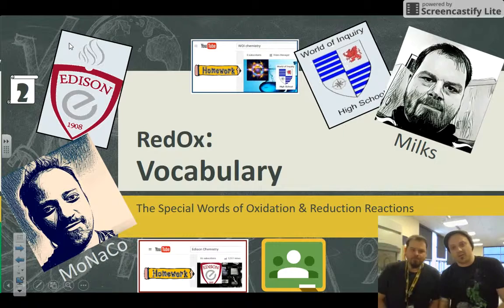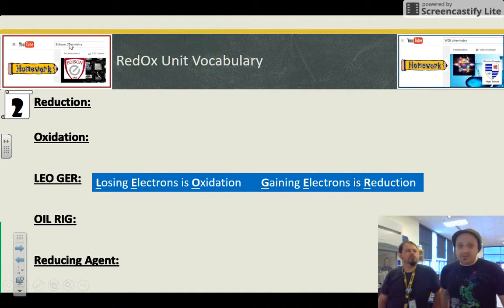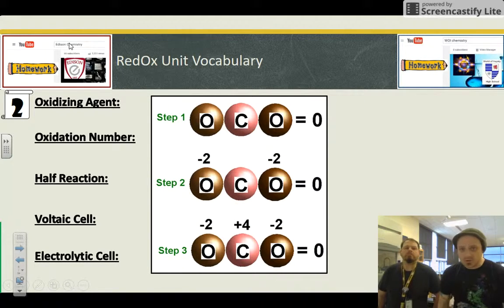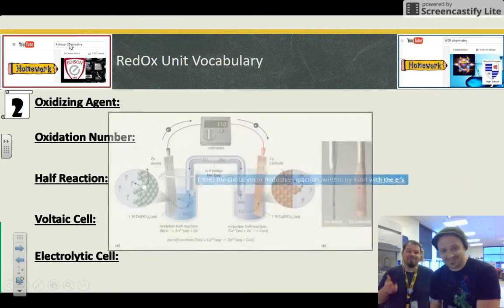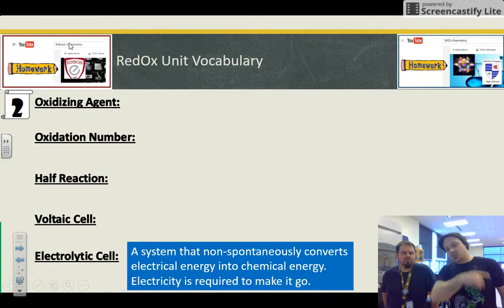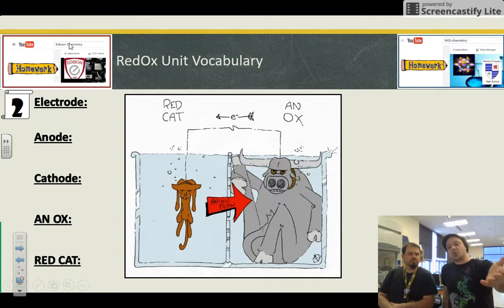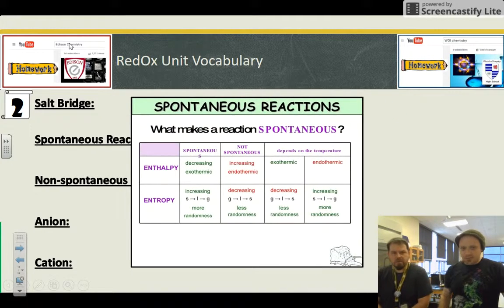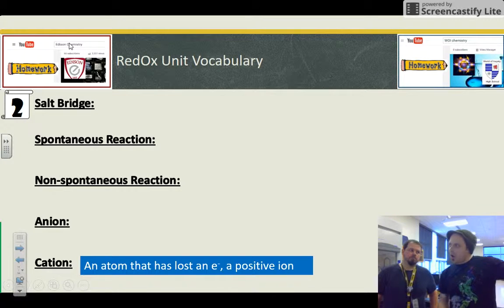Unit 9: Oxidation & Reduction Lesson 2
Oxidation & Reduction Vocabulary